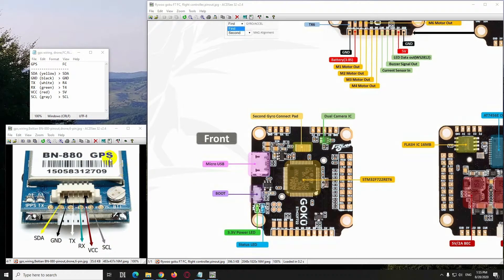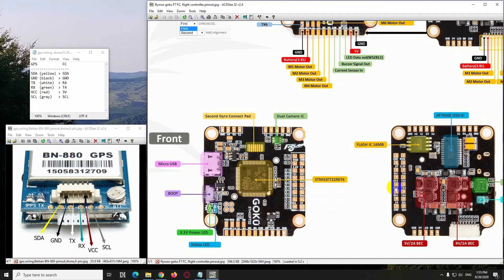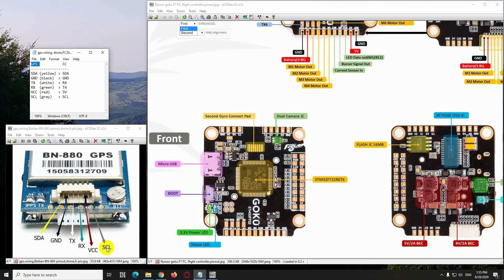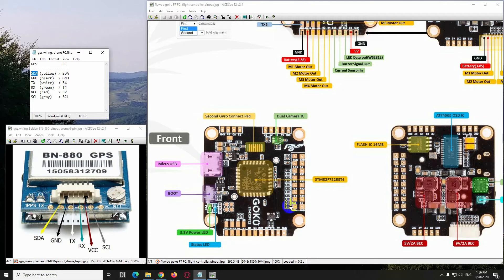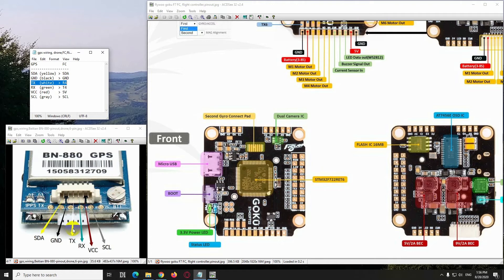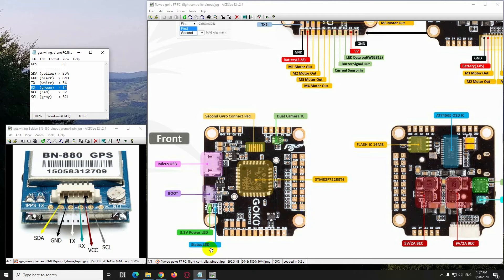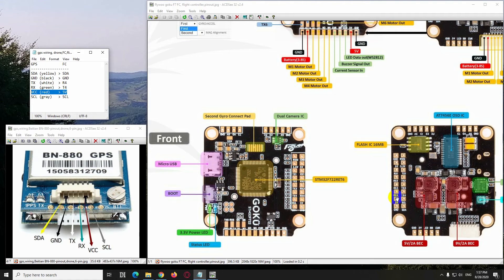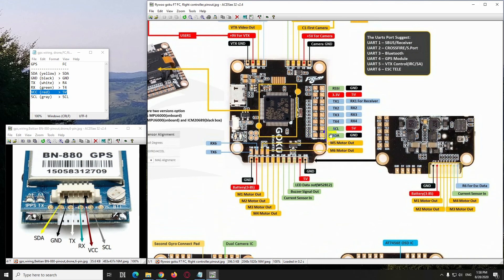How to connect GPS to FC? (FPV drone, Beitian BN-880, Flywoo Goku F7 Dual, SDA,GND,TX,RX,VCC,SCL)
GPS ... FC
SDA (yellow) ... SDA,
GND (black) ... GND,
TX  (white) ... R4,
RX  (green) ... T4,
VCC (red) ... 5V,
SCL (gray) ... SCL.